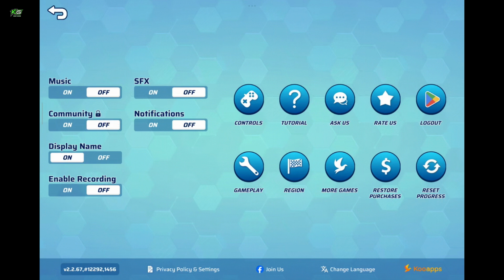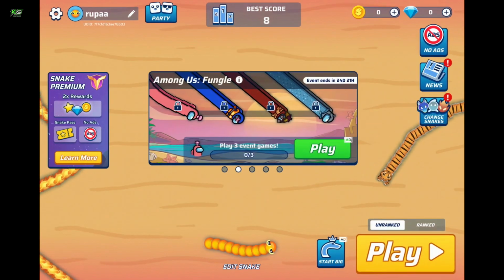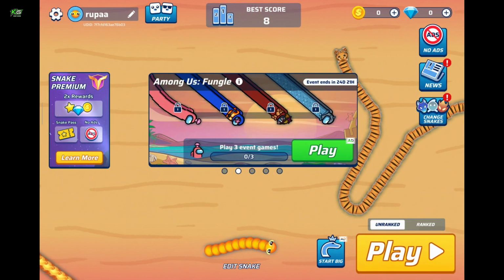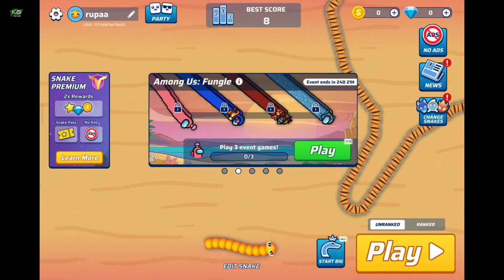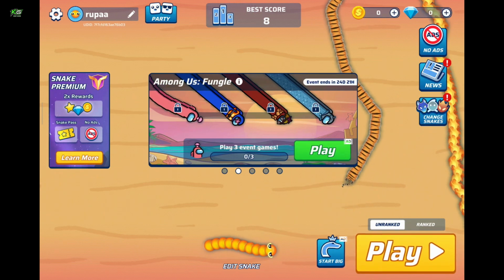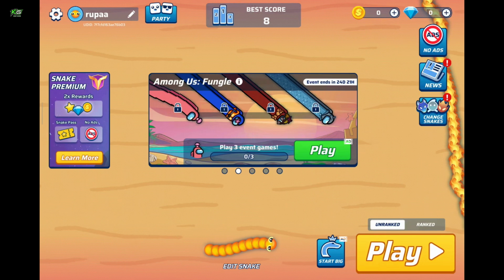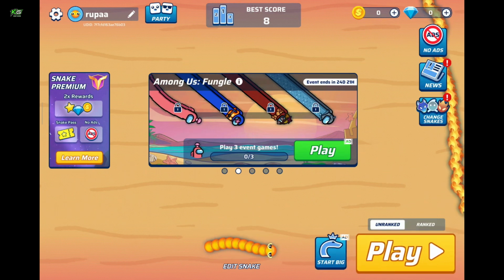Snake.io: How to Hide Your Display Name (2025 Guide)?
Want to play Snake.io without showing your name? In this quick tutorial, I’ll guide you step-by-step on how to hide your display name in Snake.io so you can enjoy the game more privately. Whether you want to play anonymously or just for fun, this method is simple and safe.